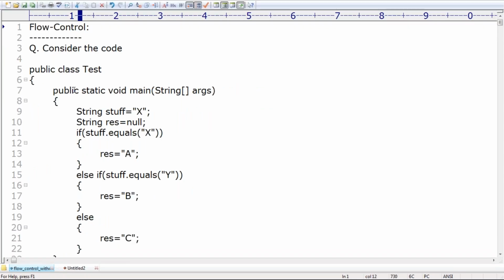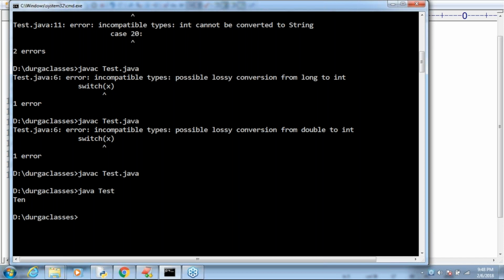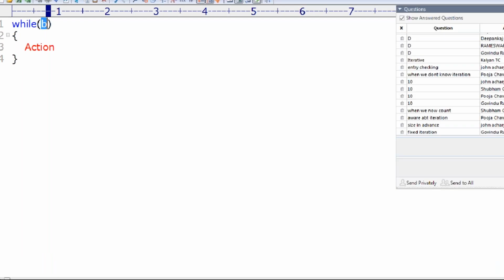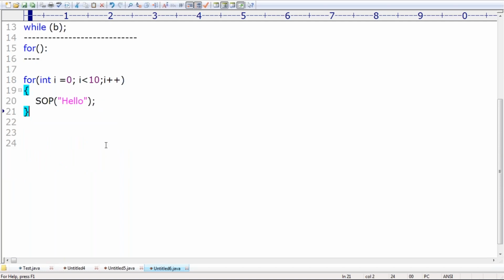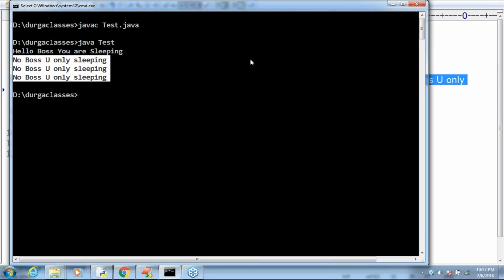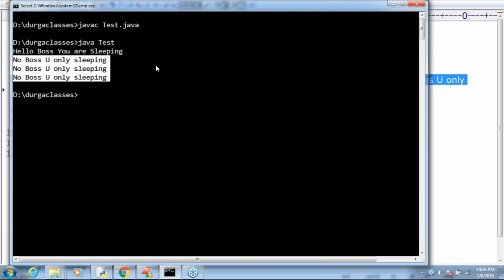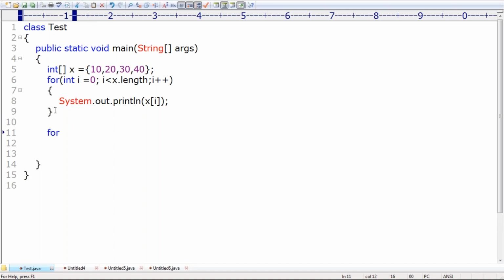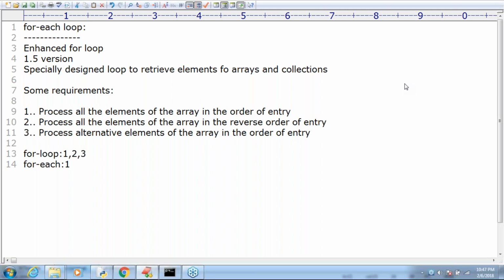OCJA 1.8 Java SE 8 Programmer - I (1Z0 - 808) By Durga Sir On 06- 02 - 2018